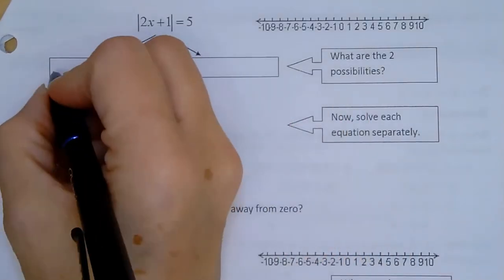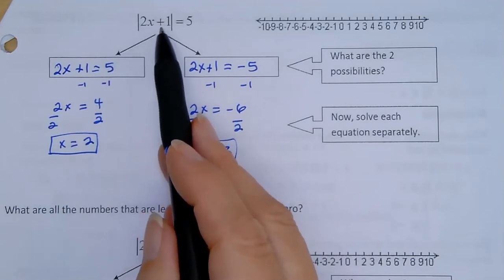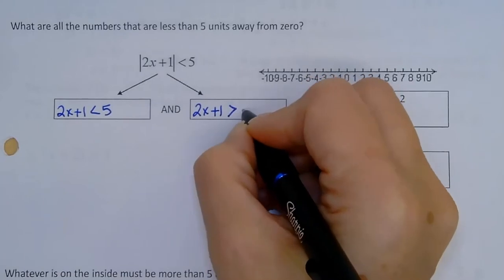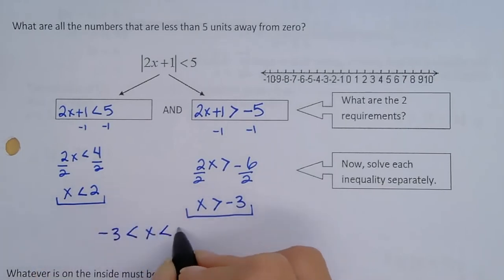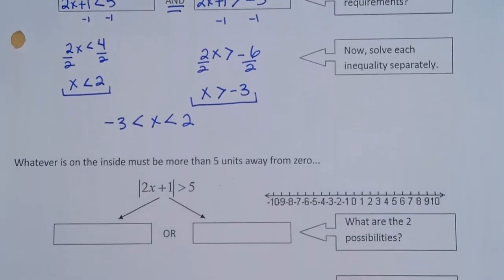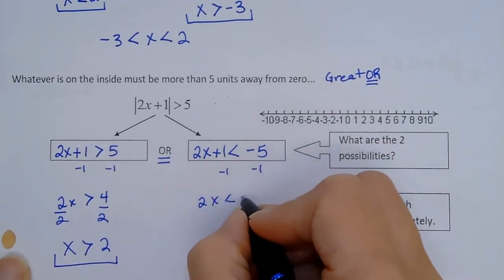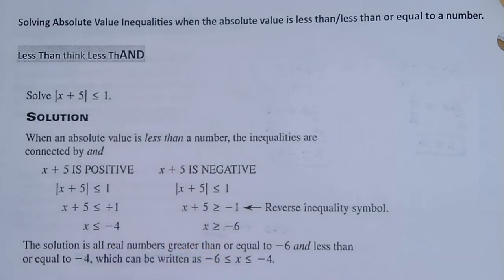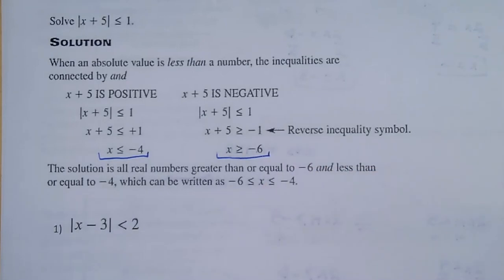U2D8 notes video part 2